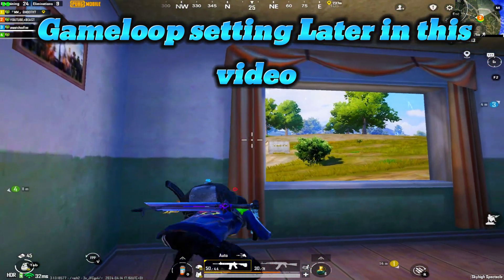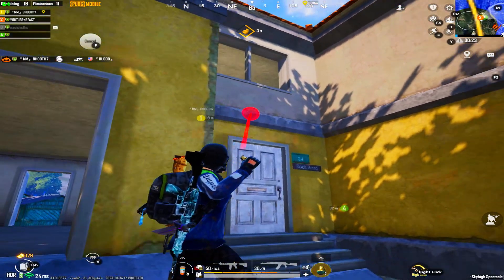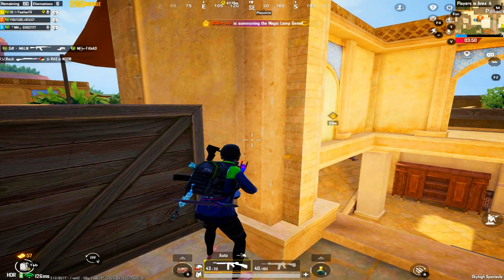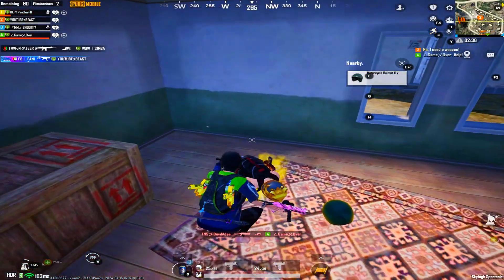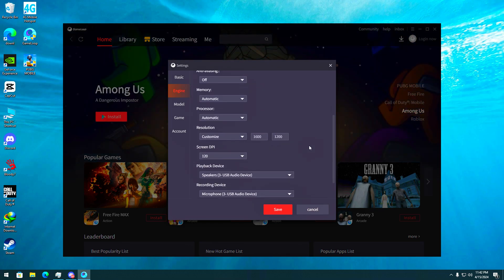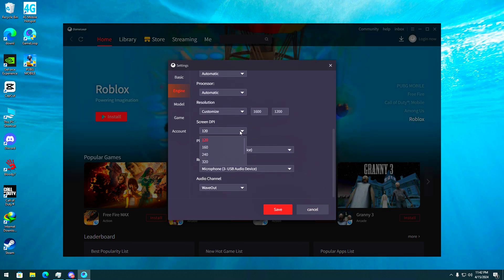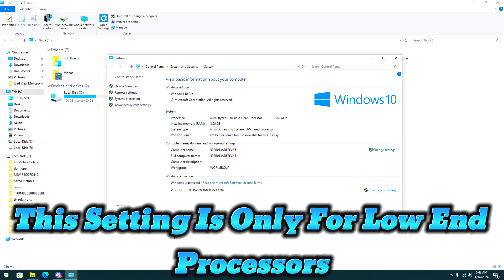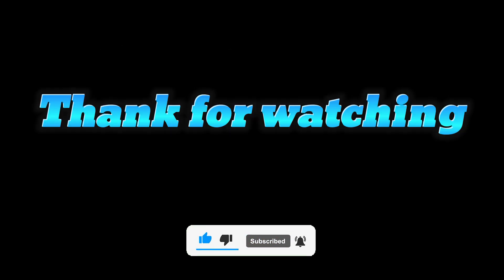🔧How To Boost FPS, FIX Lag And FPS Drops In PUBG Mobile In Gameloop Emulator 2024📈✅| Best Settings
Title : 🔧How To Boost FPS, FIX Lag And FPS Drops In PUBG Mobile In Gameloop Emulator 2024📈✅| Best Settings
Video Parts
0:00 Gameloop setting effect
0:55 Do u like my ipad view ?
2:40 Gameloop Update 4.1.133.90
2:50 Gameloop setting
3:32 Nvidia Setting&Optimization
4:42 Window 10 optimization for low end Pc
5:10 Tell me ur Pc spec for recommended ipad view Resolution